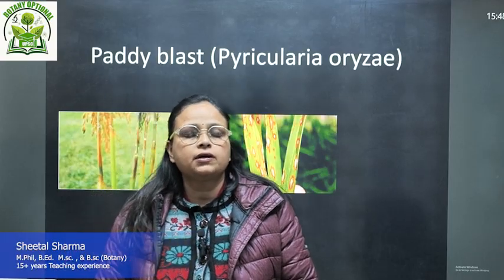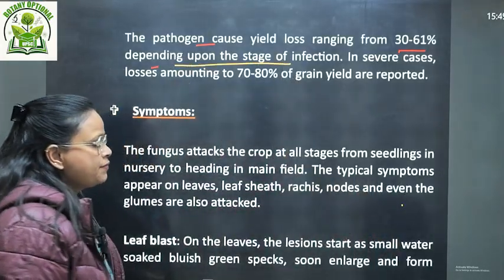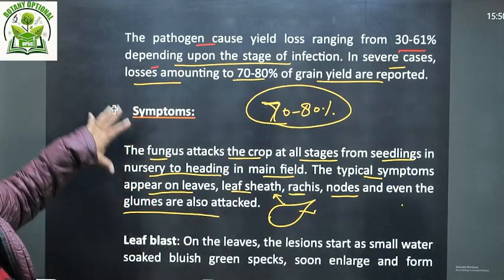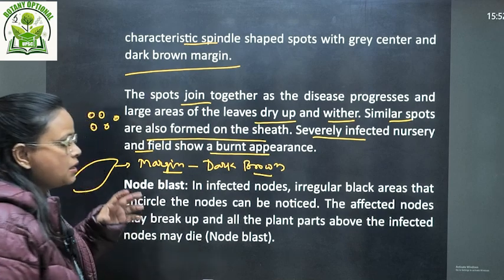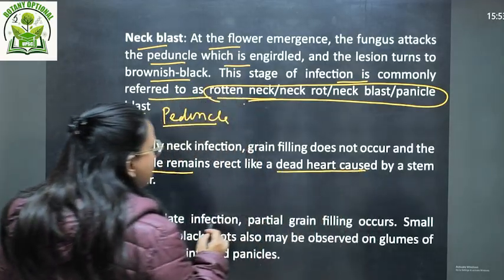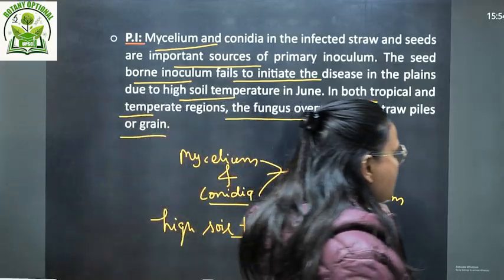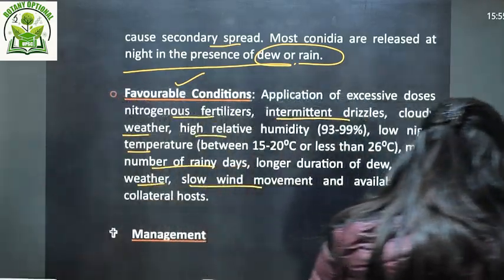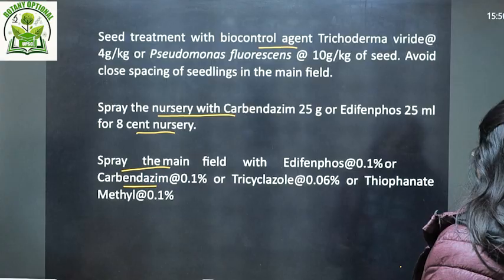Paddy Blast Disease (Rice Blast): Causes, Symptoms & Management | Botany Optional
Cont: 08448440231